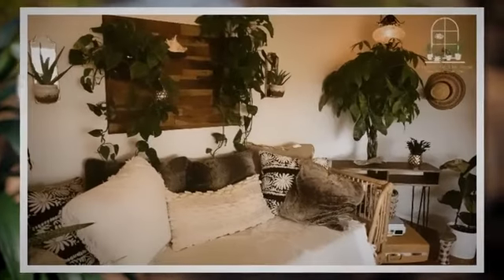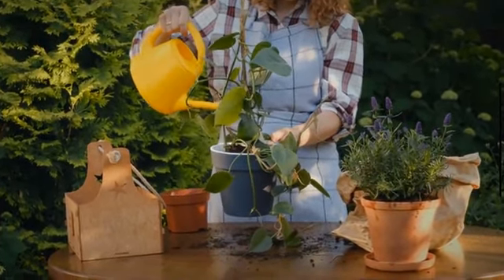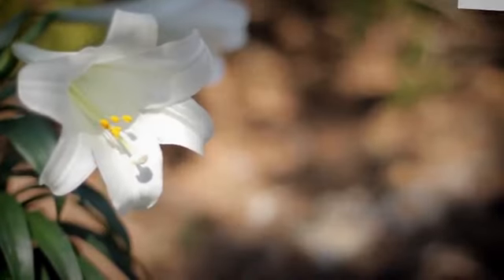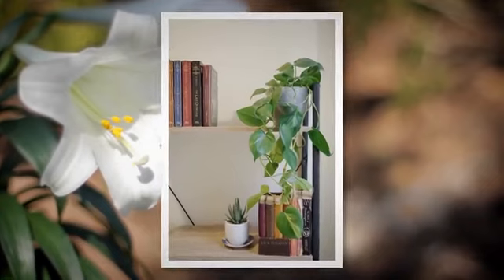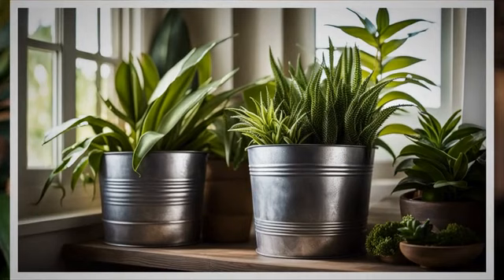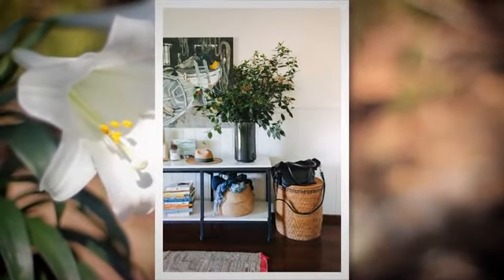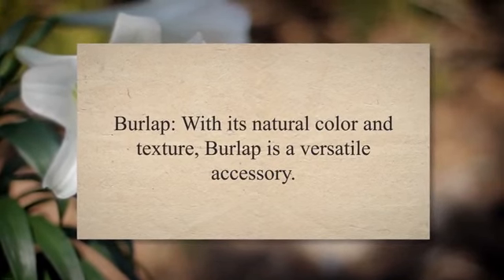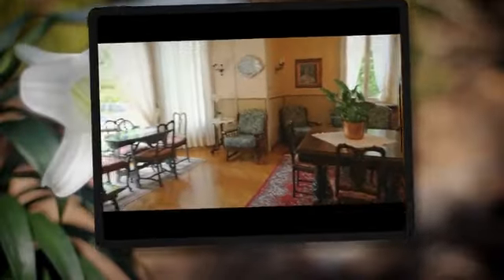Ultimate Guide to Farmhouse style Indoor Plant Decor Ideas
Farmhouse style is all about comfort and simplicity, infused with a bit of charm from yesteryears. When it comes to indoor plant decor, the farmhouse style celebrates nature by incorporating a variety of indoor plants that enhance the overall aesthetic of the space. This video serves as your ultimate guide to farmhouse-style indoor plant decor, covering topics from choosing the right plants to ideal plant placement, preferred planter types, and accessory ideas to bring the farmhouse style to life.